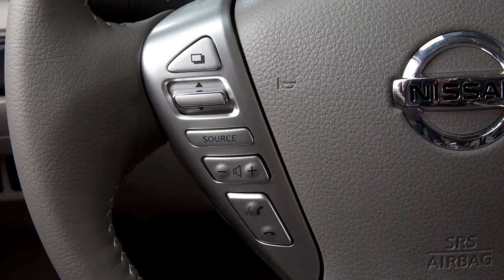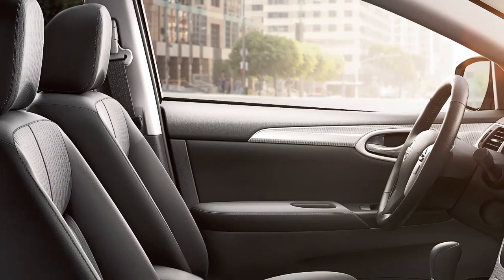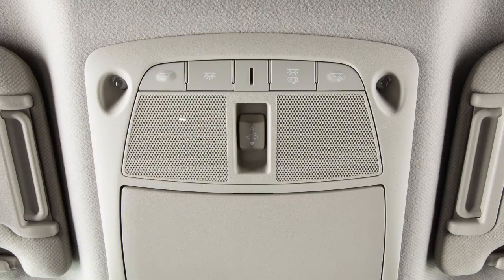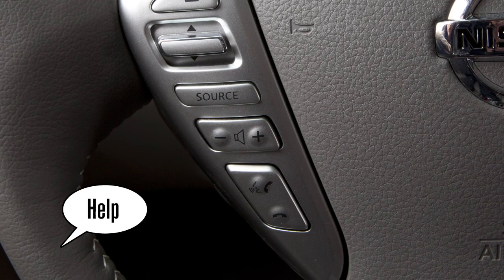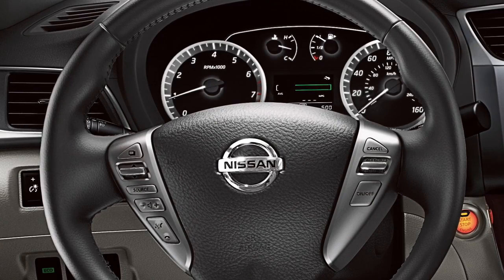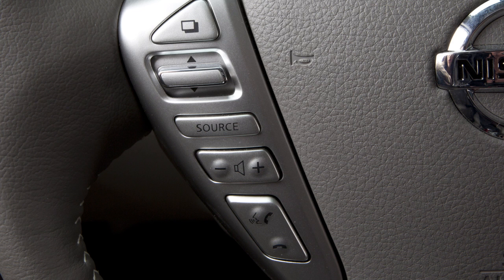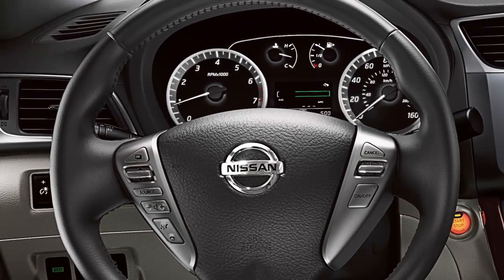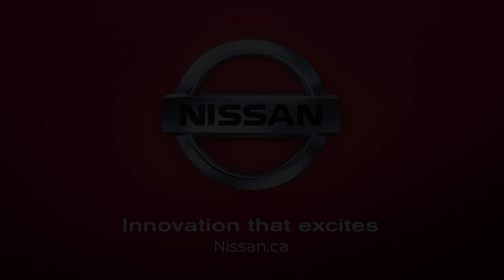Nissan – Operating Tips without Navigation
● For recommended phones and detailed instructions for connecting a compatible cellular phone, please
● To give a voice command, press and release the PHONE/SEND button on the steering wheel. The in-vehicle microphone receives the command and the system provides voice feedback when the command is accepted.
● In most cases, you can interrupt the voice feedback to speak the next command by pressing the PHONE/SEND button on the steering wheel.
● The “Help” command can be used to hear a list of available commands any time.
● When speaking phonebook names, please be aware that some phones require the last name to be spoken before the first name. For example, “Michael Smith” may be spoken as “Smith, Michael”.
● To increase or decrease the volume of the phone prompts, push the plus or minus volume control switches on the steering wheel, or turn the volume control dial on the audio system if in operation.
● To cancel a voice recognition session, say “Cancel”, “Quit” or press and hold the PHONE/END button.
● If the Voice Recognition system does not recognize your voice commands, train the system using the Voice Adaptation Mode, if so equipped.

For more detailed information and instructions, see your cellular phone Owner’s Manual